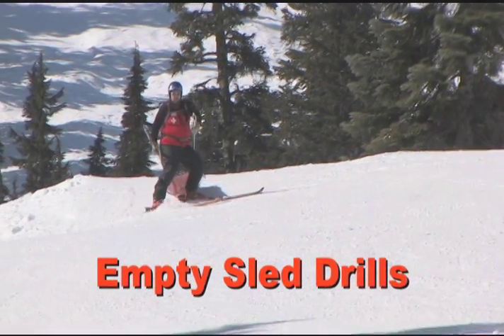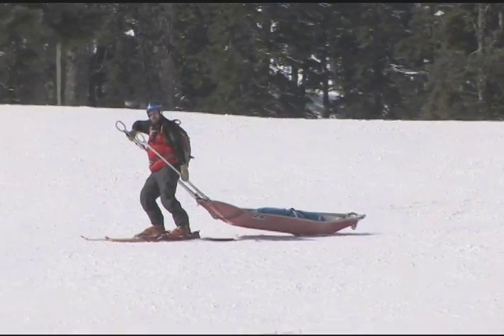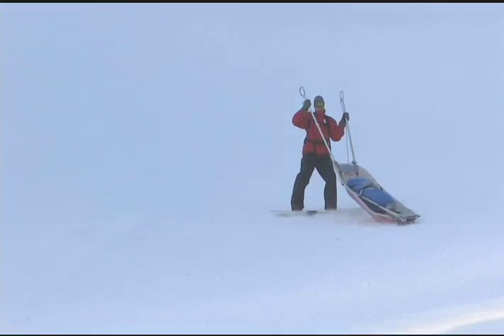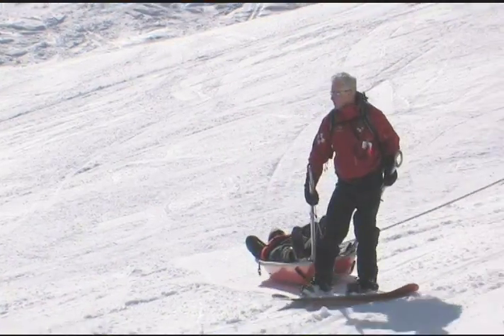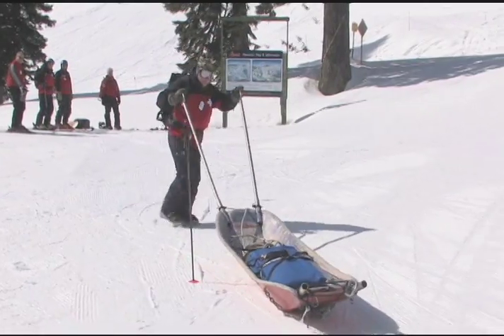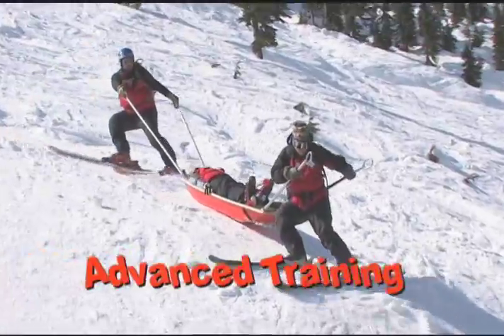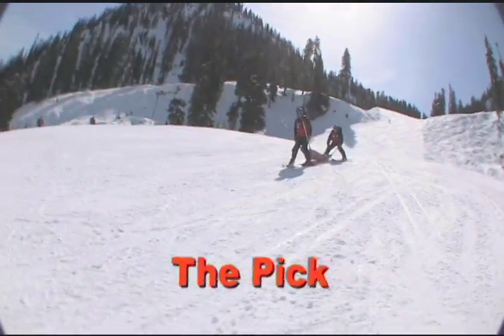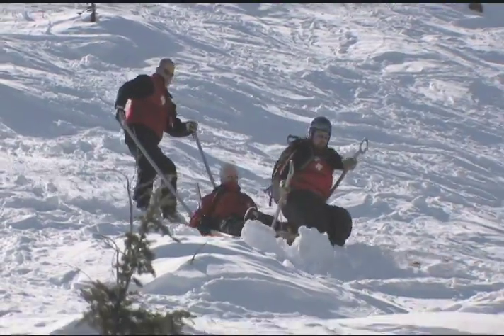Part 4: Sled Drills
Alpental Volunteer Ski Patrol demonstrate emply sled thru advanced loaded sled technique.  Fall Line Productions 2010